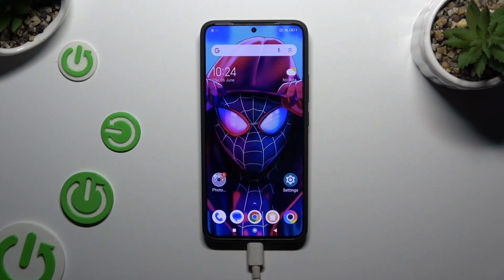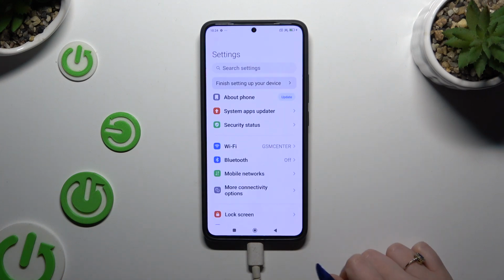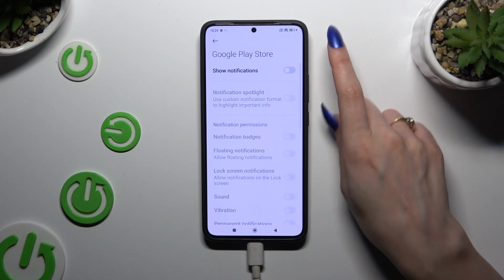How to Turn On/Off App Notifications on POCO F6 Pro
Find out more:
Learn how to control app notifications on your POCO F6 Pro with this comprehensive tutorial. Managing app notifications allows you to stay informed without being overwhelmed by unnecessary alerts. This guide provides clear instructions on accessing notification settings, enabling or disabling notifications for specific apps, and customizing notification preferences. Take charge of your notification experience and optimize your device's usability on the POCO F6 Pro.

How do I turn off app notifications on my POCO F6 Pro?
Where can I find the notification settings to manage app alerts on the POCO F6 Pro?
Can I customize which notifications I receive from each app on my POCO F6 Pro?
How do I turn on notifications for apps that I previously turned off on my POCO F6 Pro?
Will turning off app notifications improve battery life on the POCO F6 Pro?